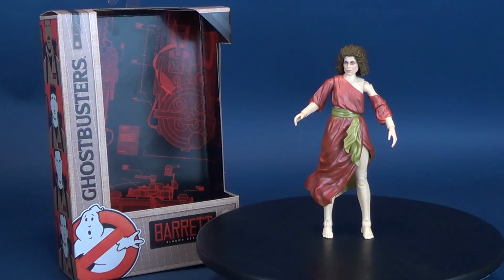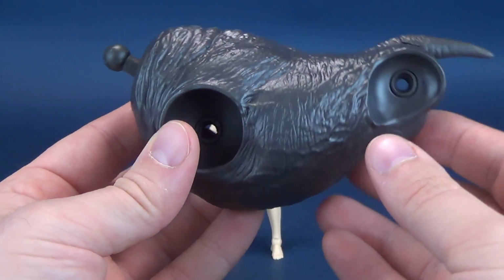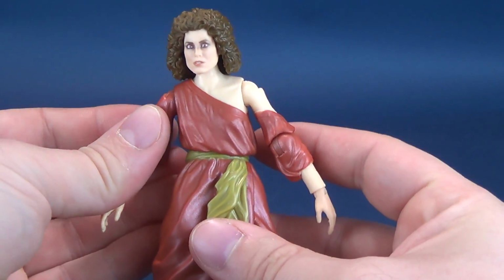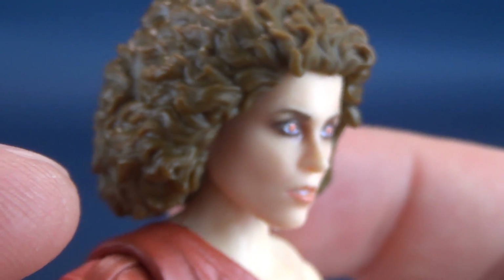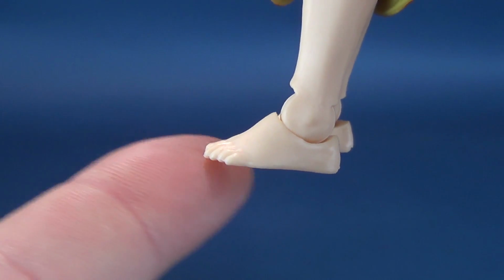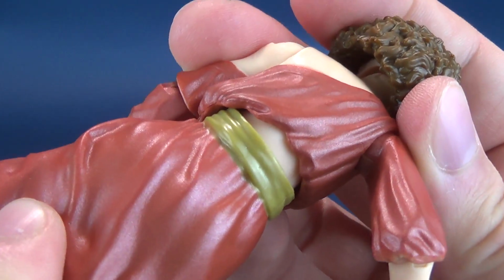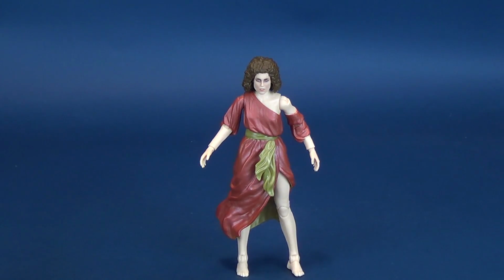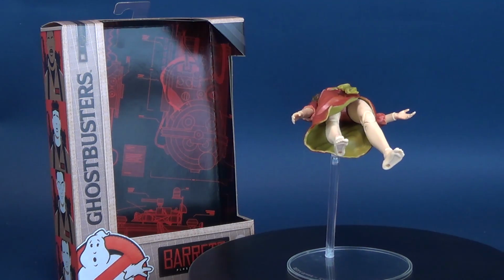Hasbro Ghostbusters Plasma Series Dana Barrett Figure | Video Review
6975 Meadowvale Town Centre Circle
Suite #196
Mississauga, Ontario
Canada
L5N 2V7